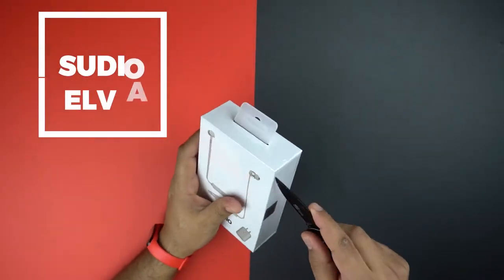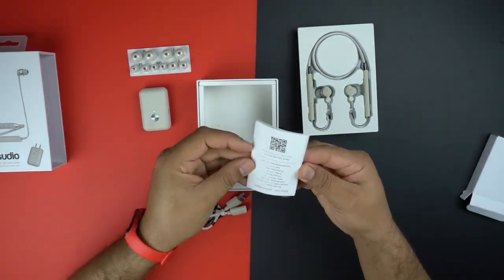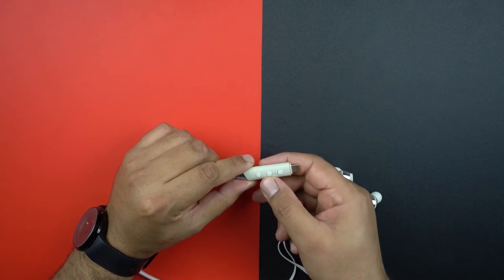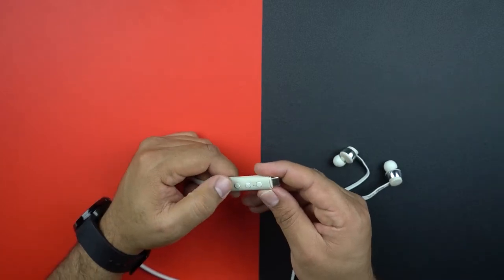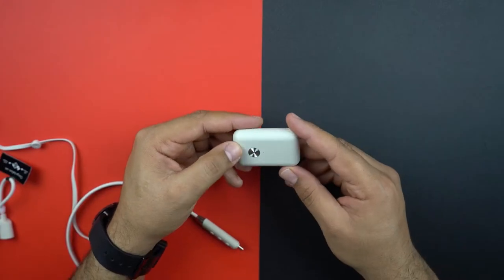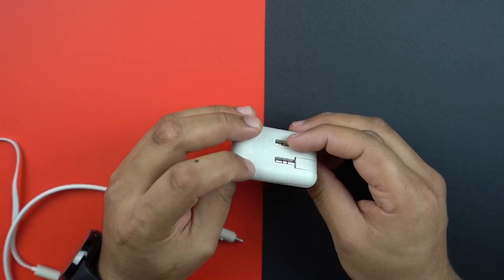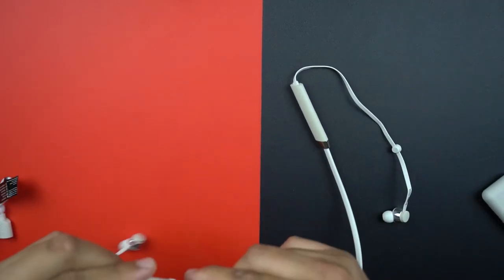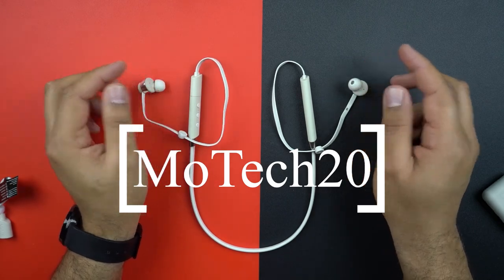Sudio Elva wireless earphone Full review